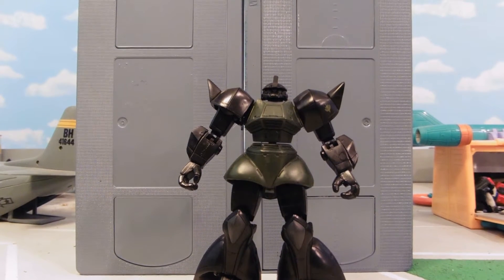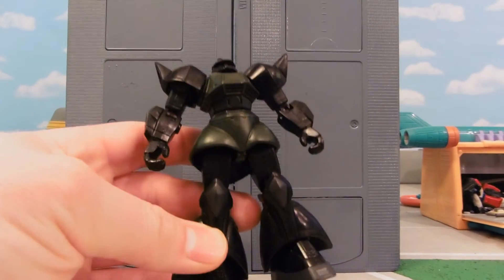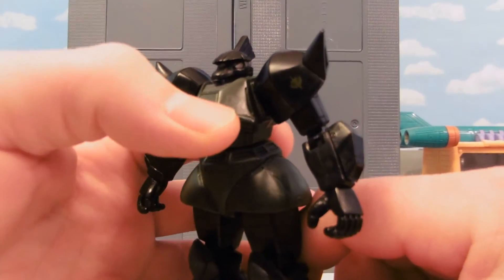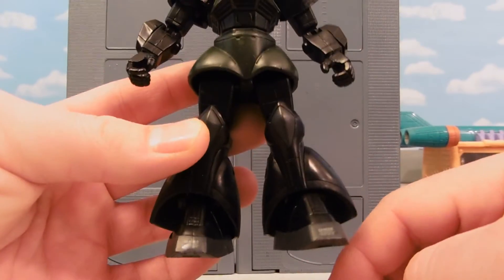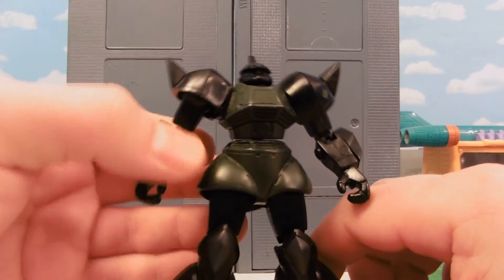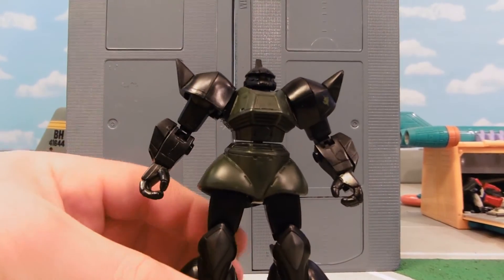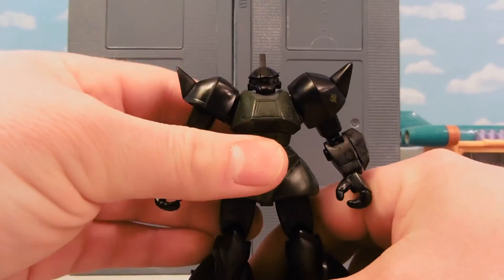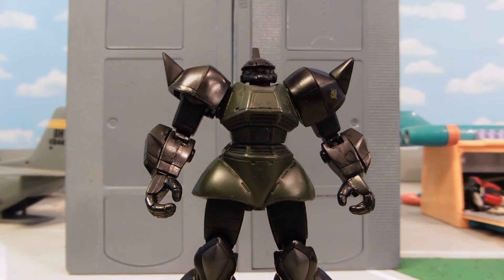BLACK GELGOOG RECOLOR GUNDAM MSIA REVIEW!